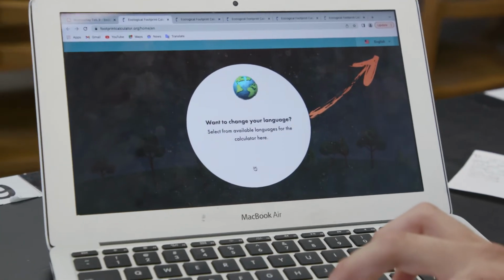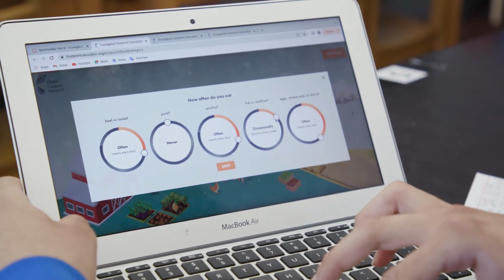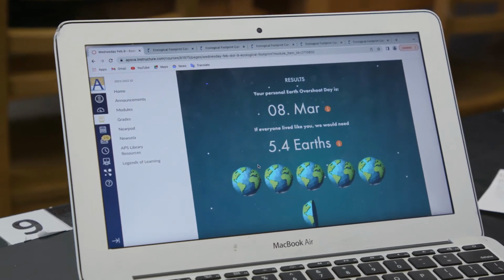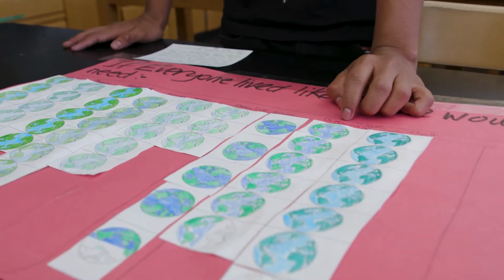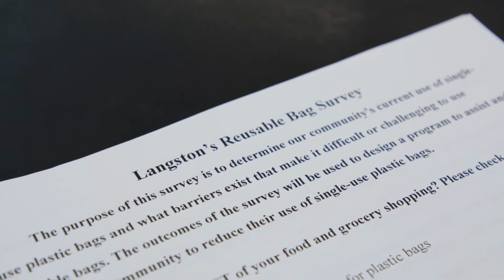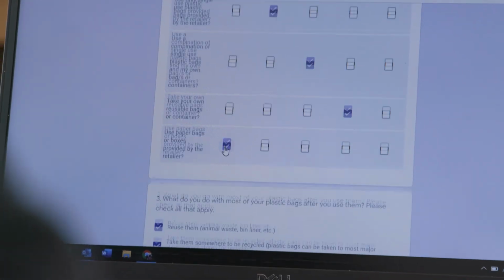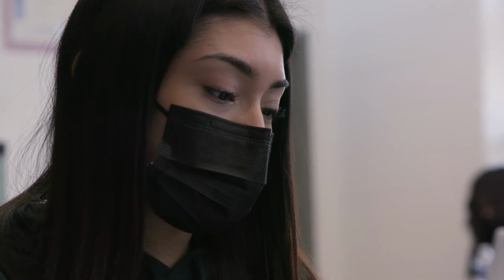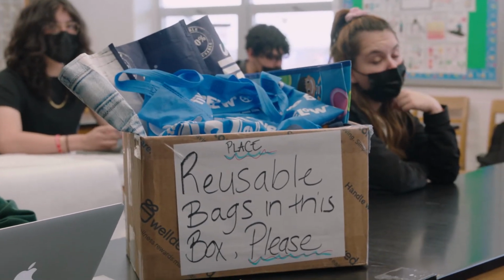Creating Reusable Bags at Langston